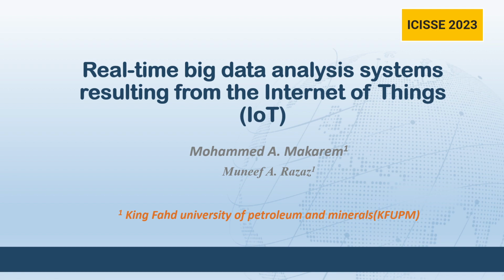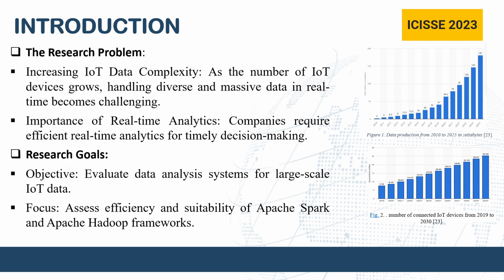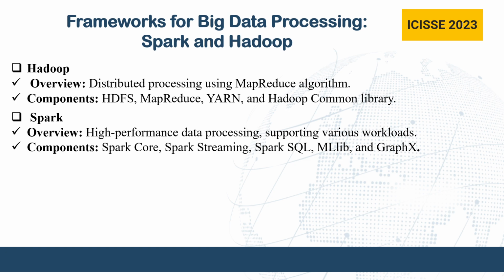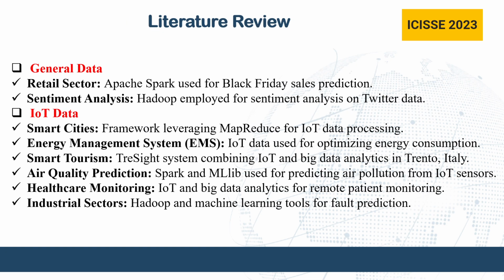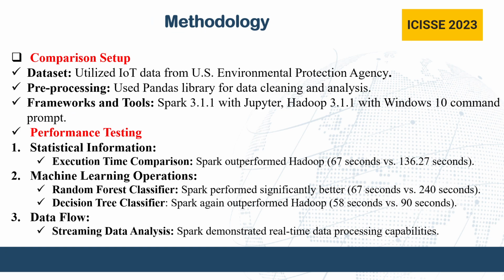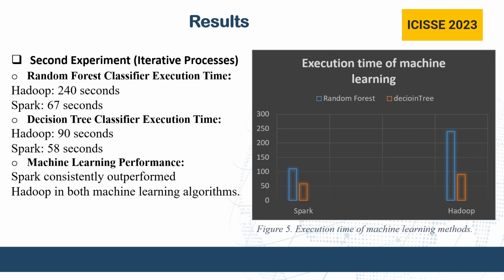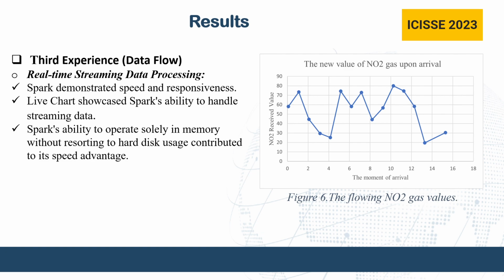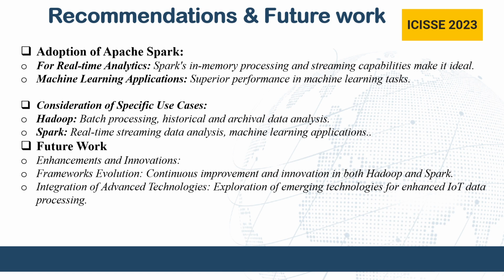Real-time big data analysis systems resulting from the Internet of Things (IoT)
This paper is presented by Mohammed Makarem in the 2023 2nd International Conference on Innovative Solutions in Software Engineering.